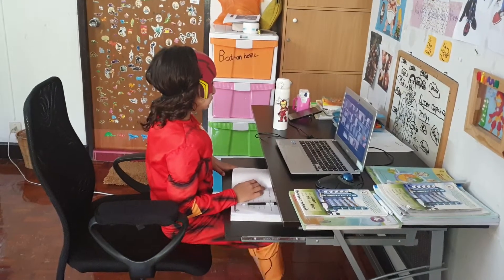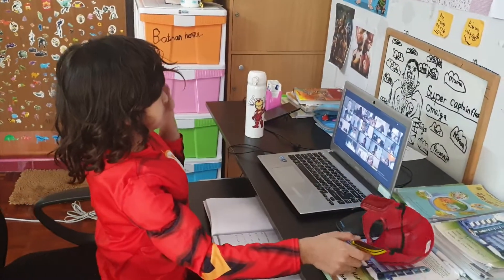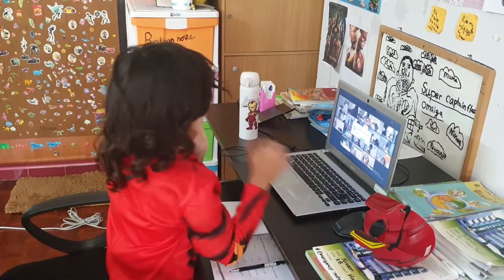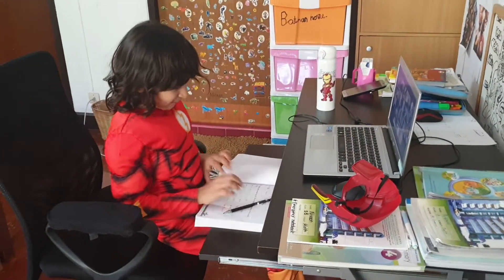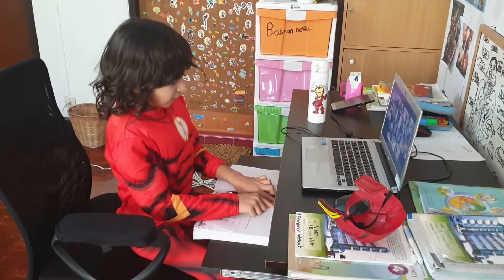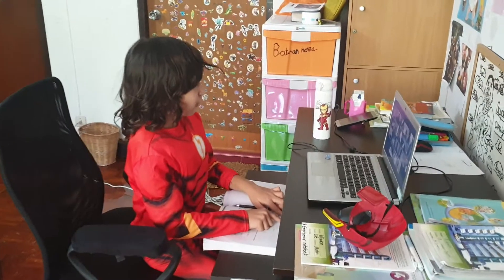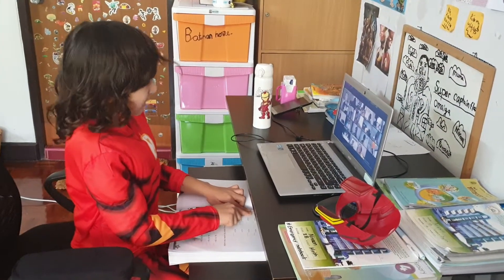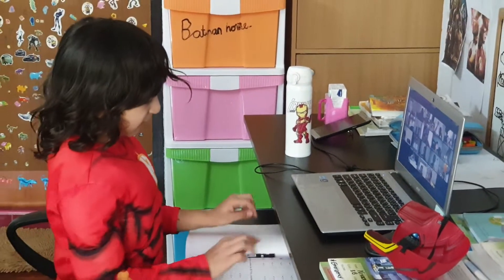2020 - Nivaan in Maths and Zoom